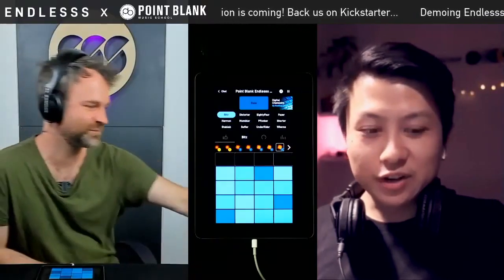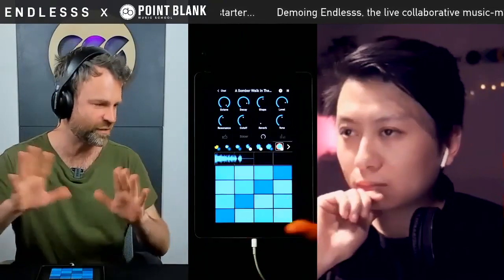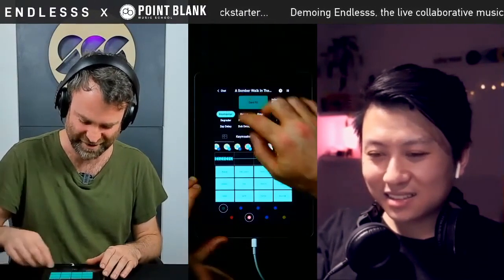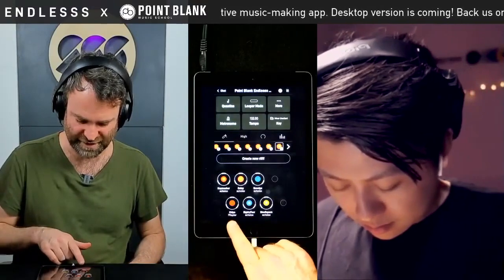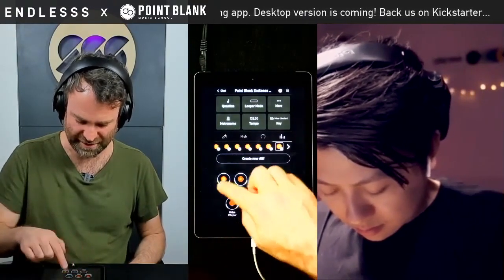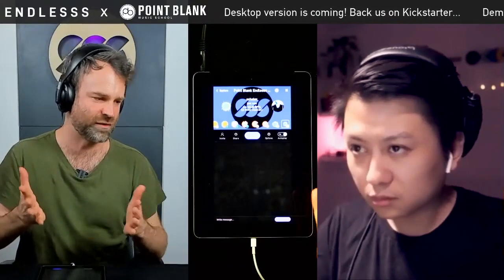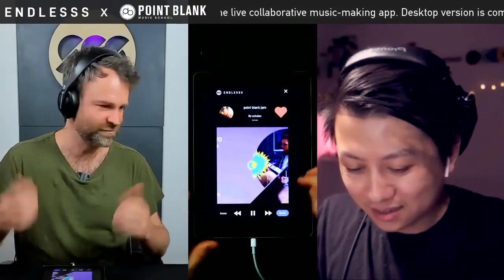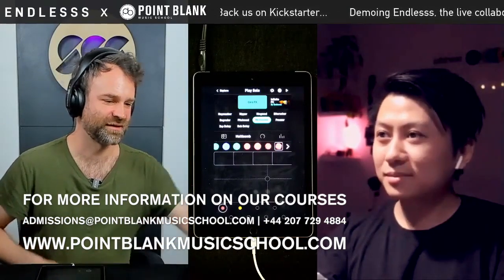Masterclass: Endlesss App Walkthrough with Tim Exile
We were joined by Native Instruments' software developer and Warp Records signee, Tim Exile, to explore his new music collaboration app, Endlesss.